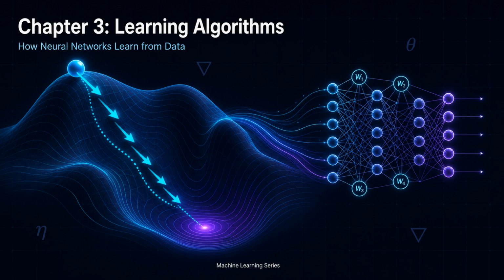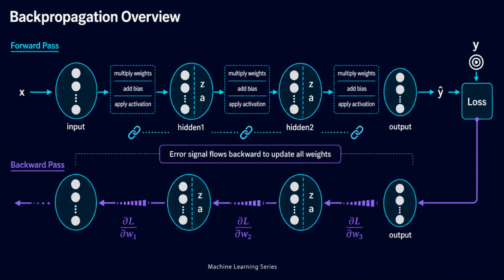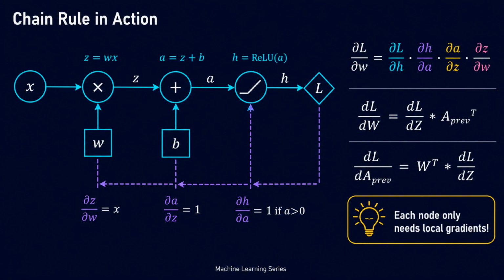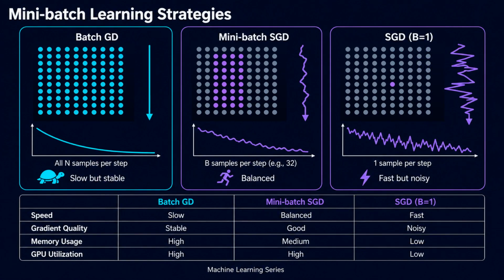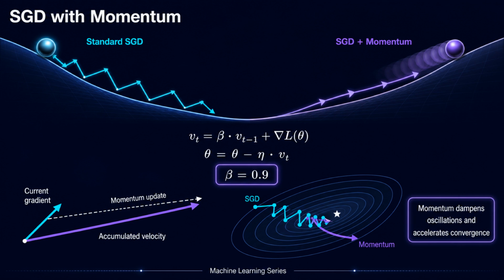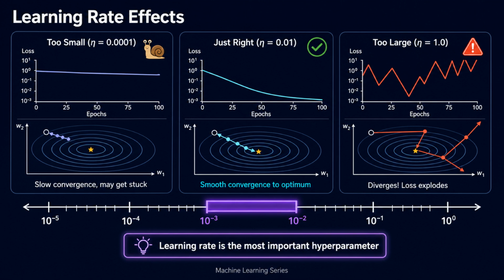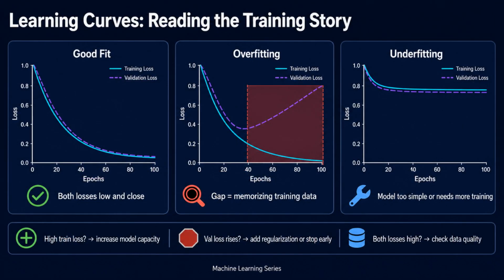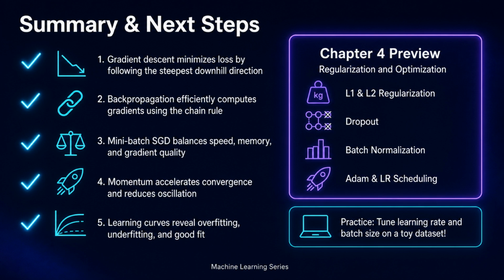Machine Learning - Deep Learning Fundamentals - Chapter 3